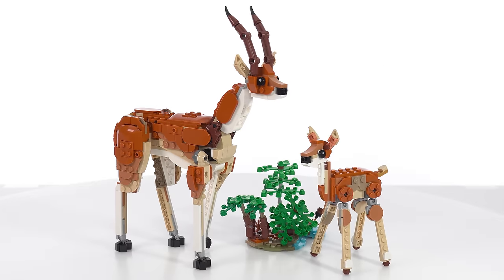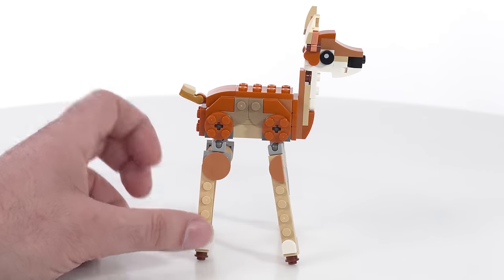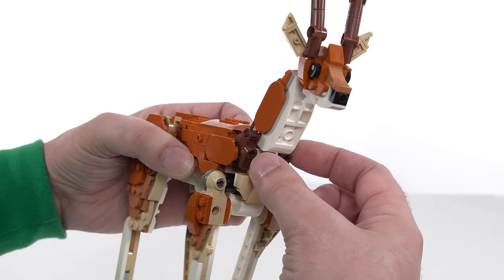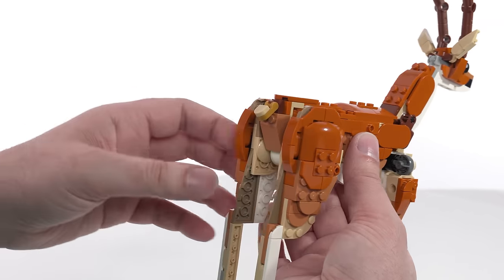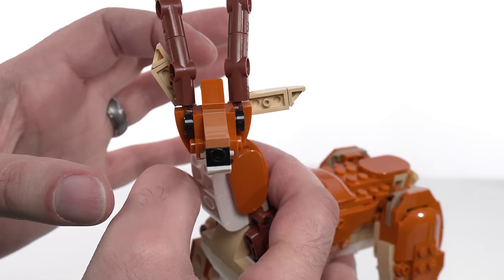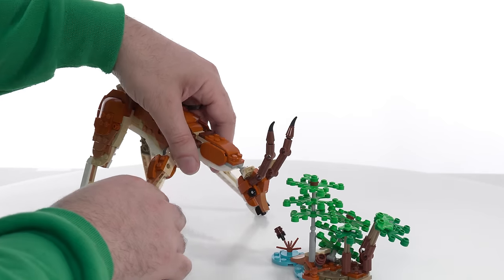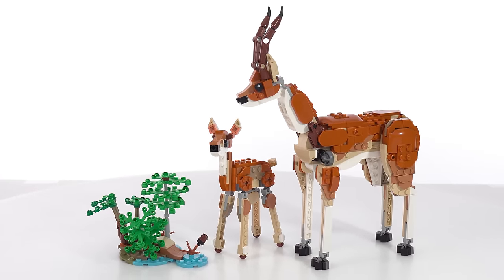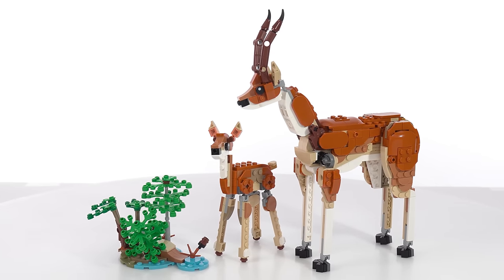LEGO Creator 3-in-1 Wild Safari Animals 31150: Gazelles review! (C model)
Independent, NotSponsored, unscripted fan review of the secondary Gazelles build of the LEGO Creator 3-in-1 Wild Safari Animals set 31150 available via Amazon | LEGO US | LEGO Canada If you use my affiliate links I may get a tiny commission to help keep the channels going!